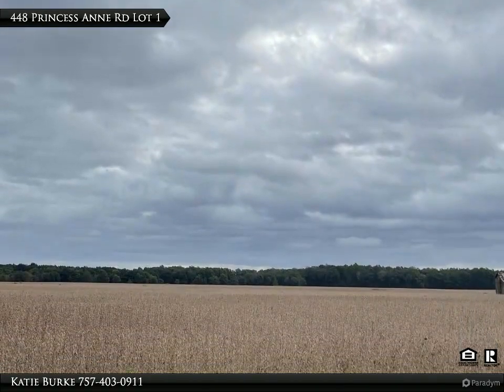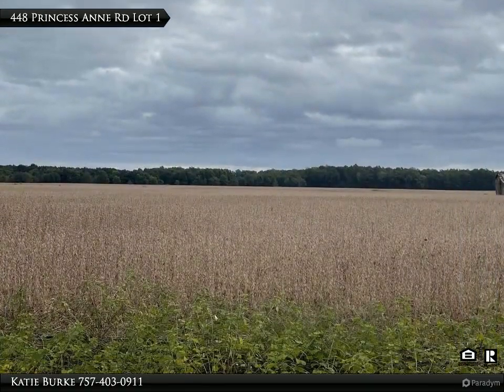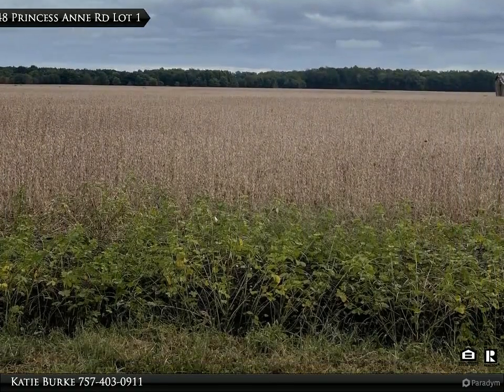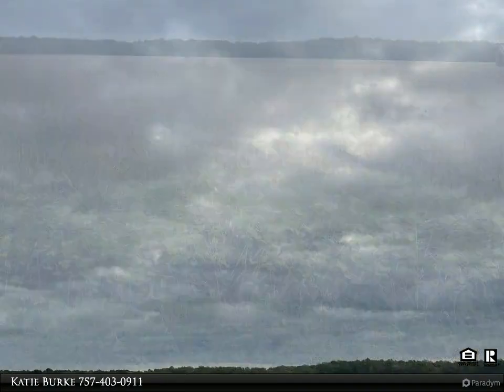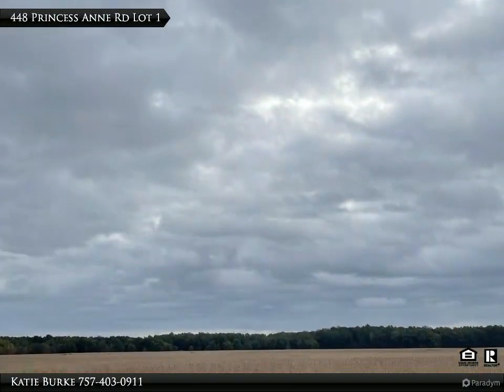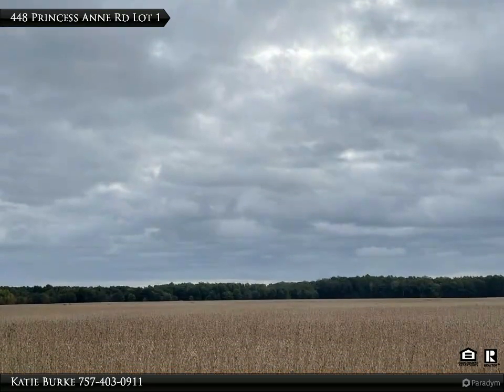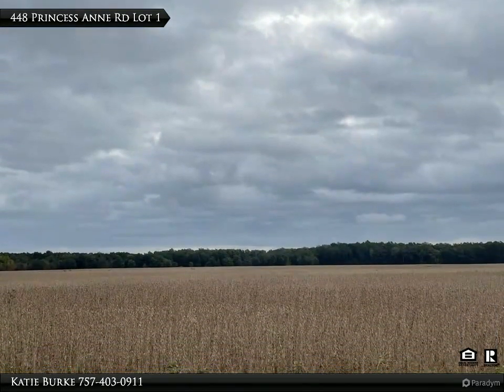CENTURY 21 Nachman Realty - 448 Princess Anne Road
HERE IT IS! THREE BEAUTIFUL ACRES - in PUNGO - ready for your DREAM HOME to be built. Pick you builder, pick you location on the lot, do as you please because ALL THREE ACRES is YOURS! Located 10 mins to Pungo stop light, Red Barn, 5 mins to Redhead Bay Cafe, 10 mins to Knotts Island - PERC TEST IN WORKS! - SEPTIC ON NEIGHBORING LOTS ARE ALREADY INSTALLED . Call Today!

Katie Burke
CENTURY 21 Nachman Realty